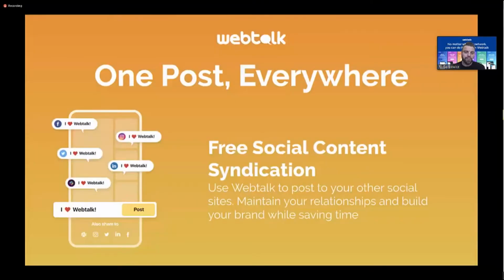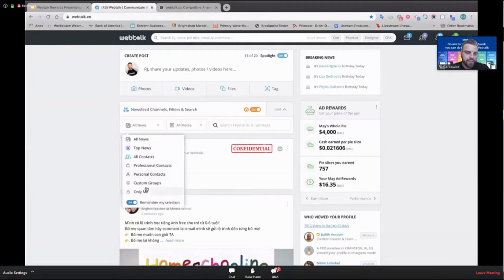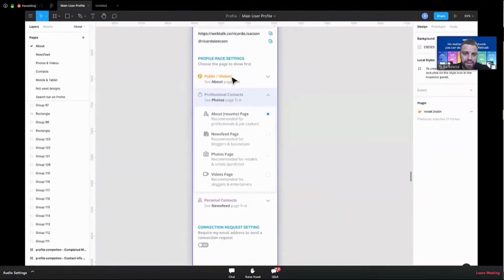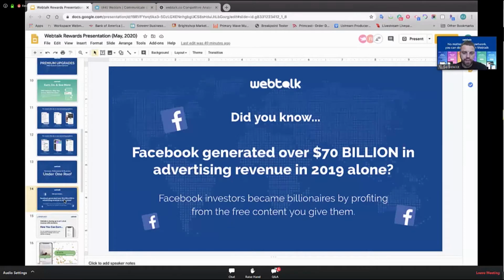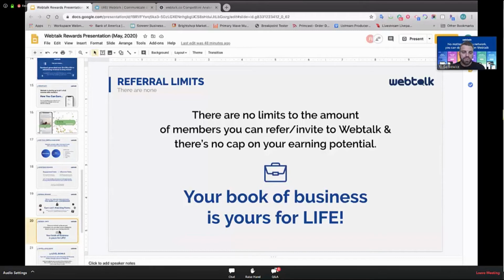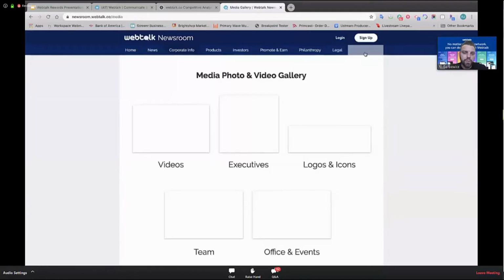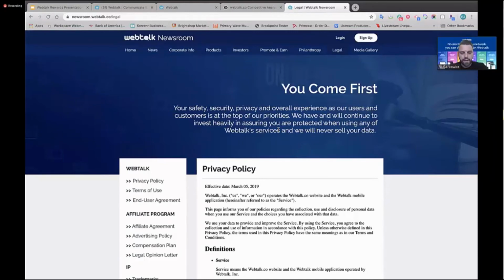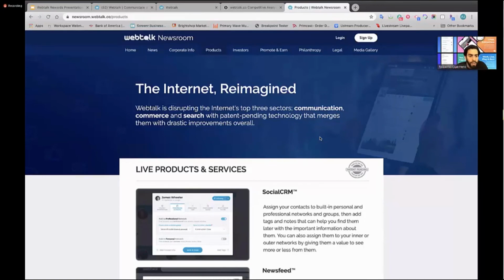How to Manage All Relationship and Earn Free Money Use Social Media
WEBTALK | Webinar How to Manage All Relationship and How to Earn Free Money Use Webtalk 2020
Get Your Free Account & Your Mobile App.
All-In-One Personal, Professional & Business Networking
CONSOLIDATE,  ORGANIZE, SYNDICATE, and EARN.

How to Create More Success and More Income for life using Webtalk

*Join Now Be Social Invite Everyone You Know Before They Invite You!!

Here Great Social Media or Great Platform Site That Is Getting Me
a Lot of Traffic.